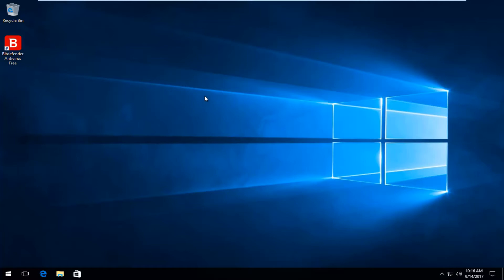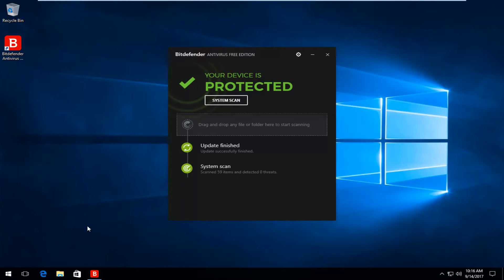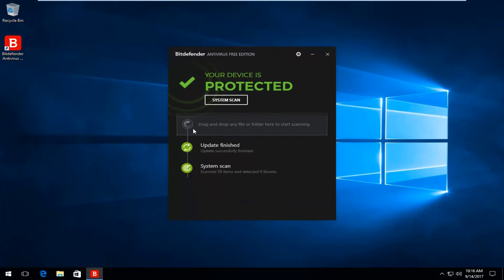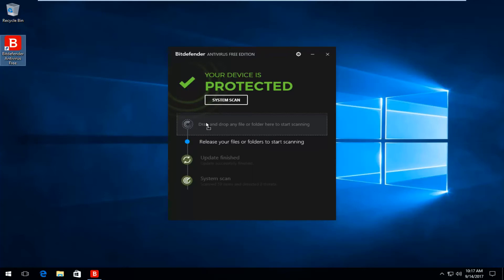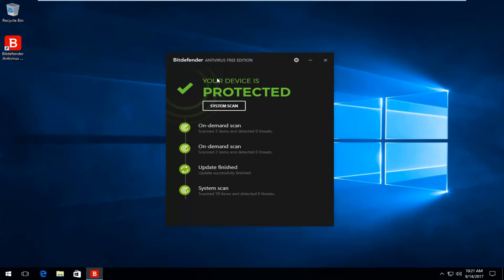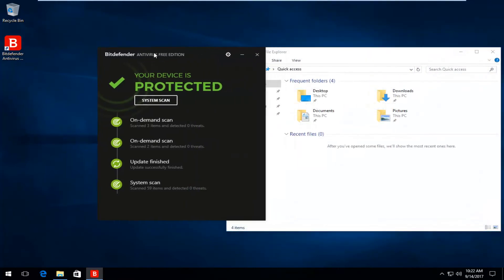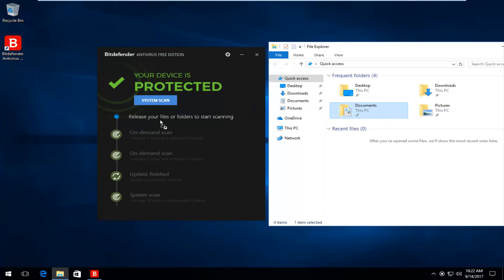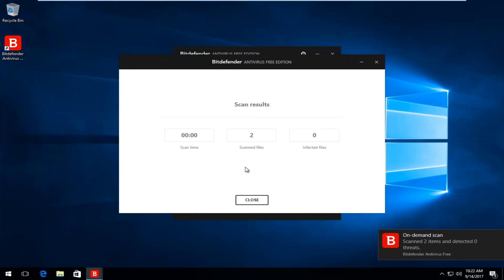BitDefender Free Antivirus - How To Run An On Access/Custom Scam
How to run a scan of an individual file or folder with your Bitdefender free antivirus.